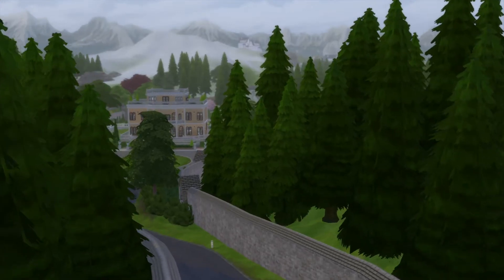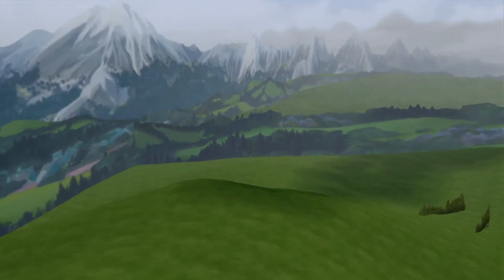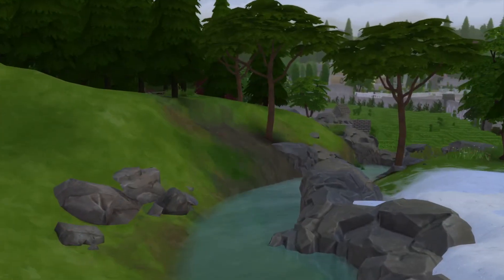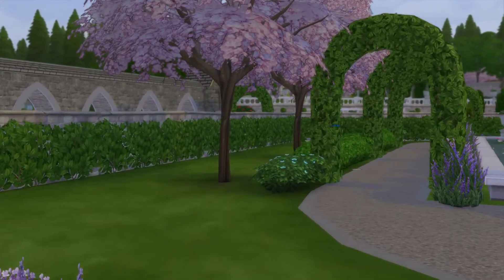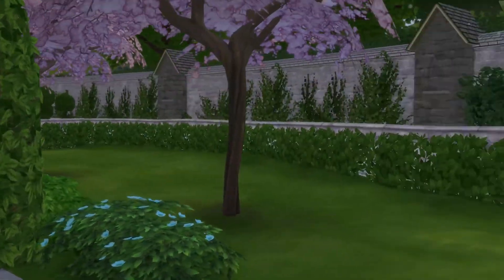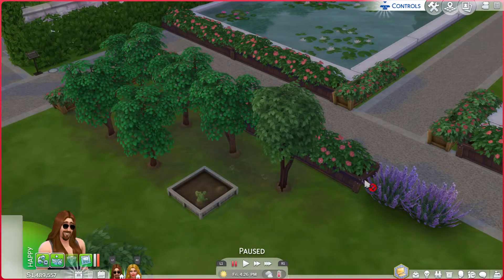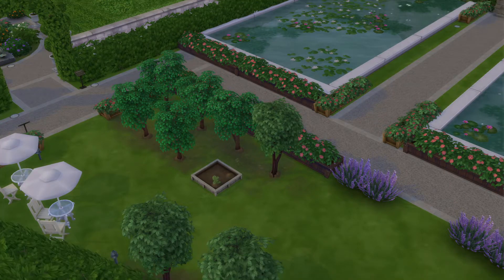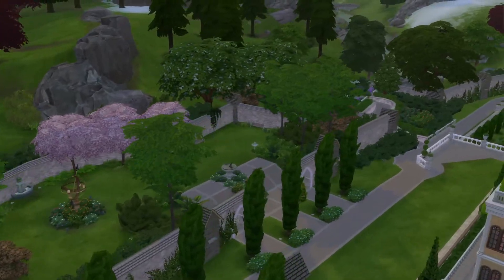The Sims 4 Maxis Lots ep# 65 Von Haunt Estate (get together)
Id- maxis
Lot- Von Haunt Estate
lot size - 40x30
 lot type- chalet gardens